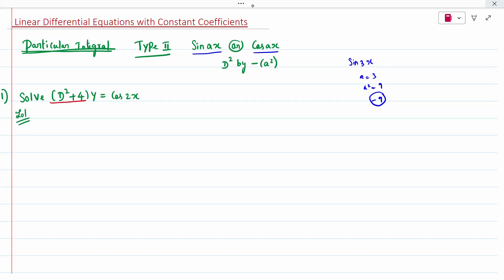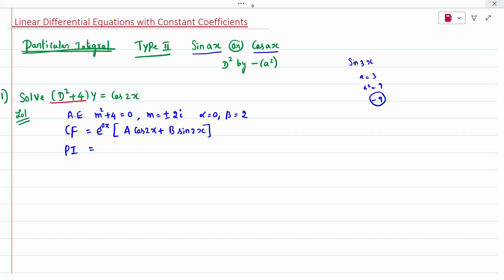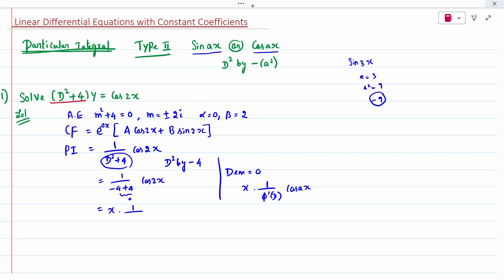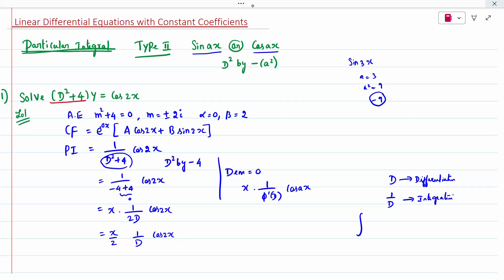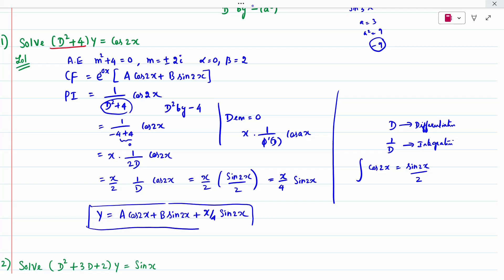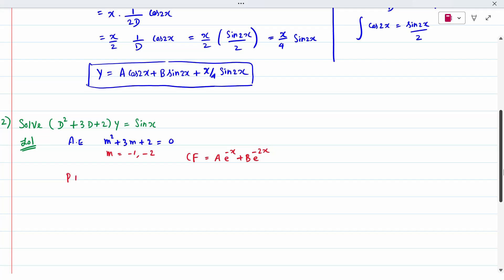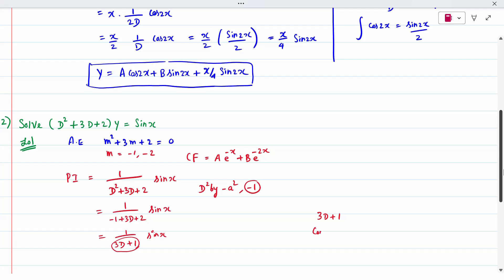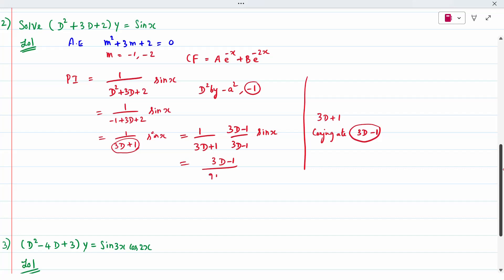4. ODE Type 2 - Calculus and Linear Algebra - 21MAB101T